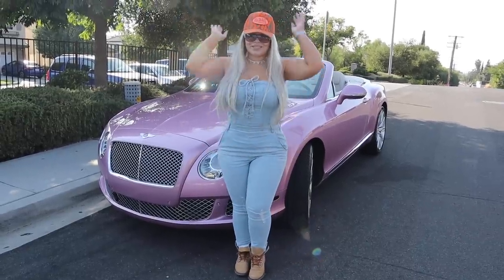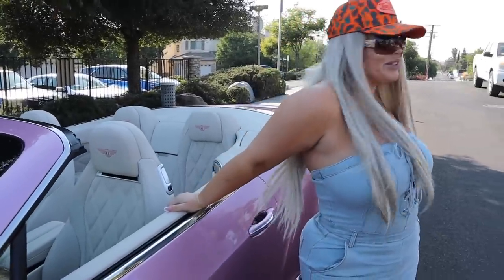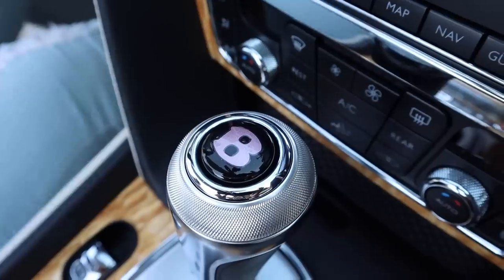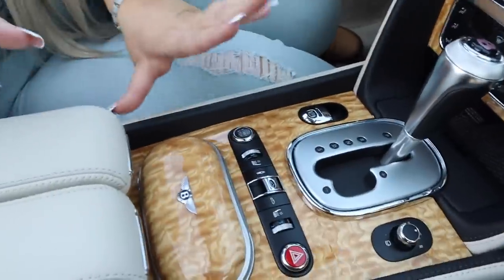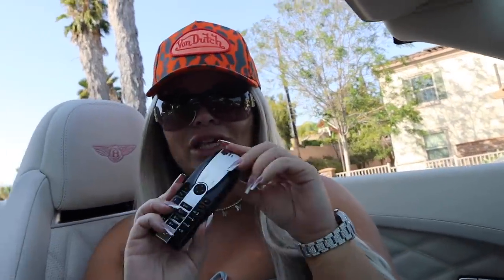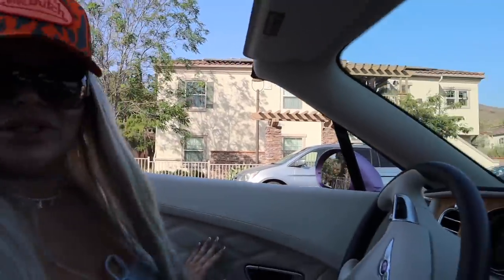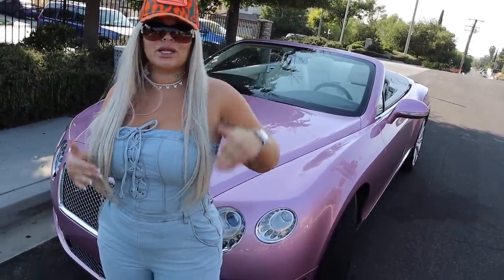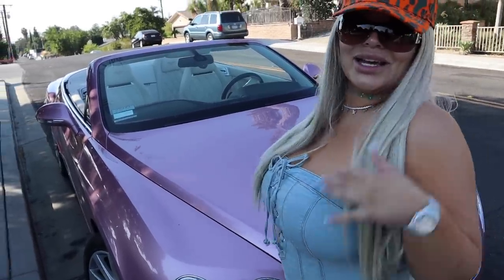I BOUGHT A VINTAGE PINK BENTLEY CONVERTIBLE + CAR TOUR!